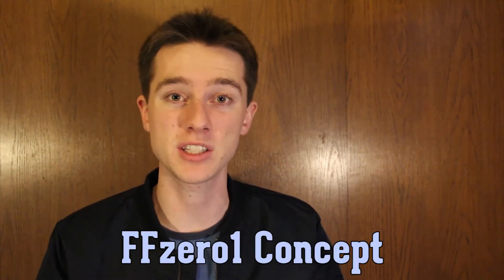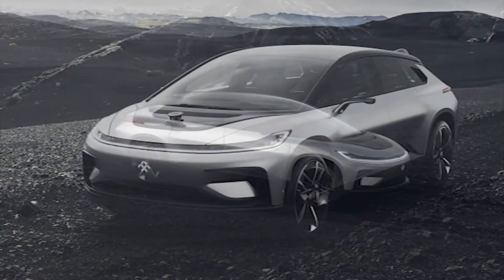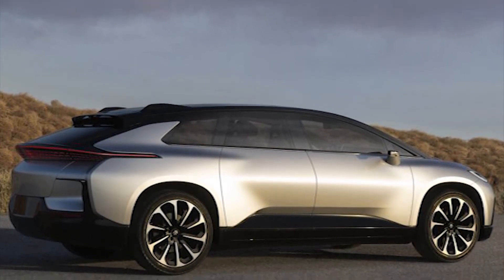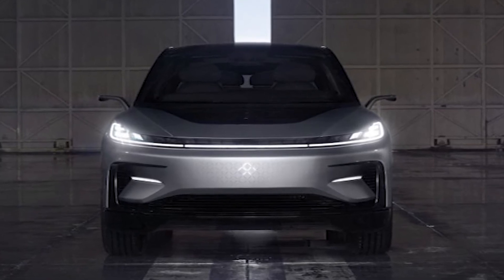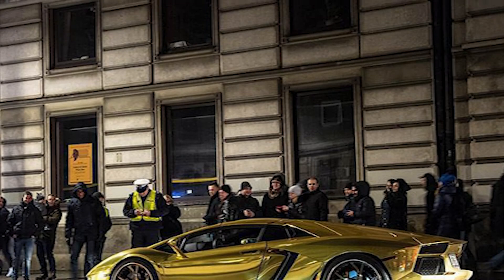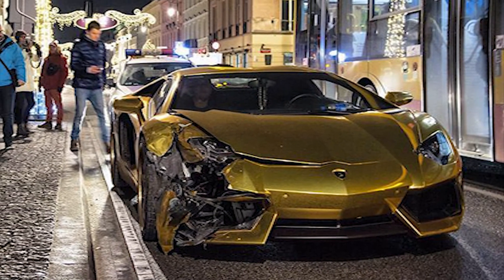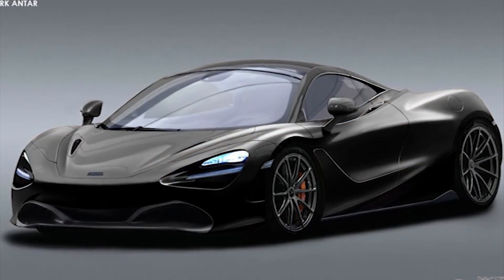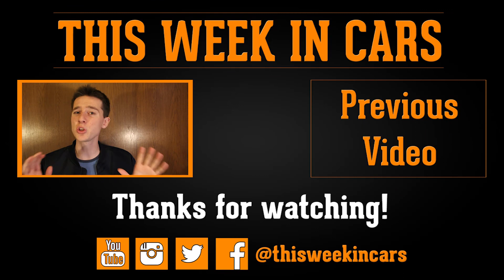DOES TESLA HAVE SERIOUS COMPETITION NOW? (TWIC #60)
A new electric car competitor's first model, a gold Aventador crashed in Poland, McLaren reveals their new chassis, and more!

DOES TESLA HAVE SERIOUS COMPETITION NOW? - This Week In Cars